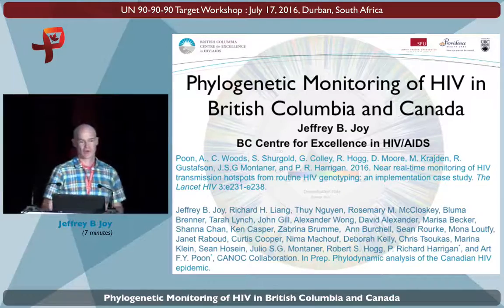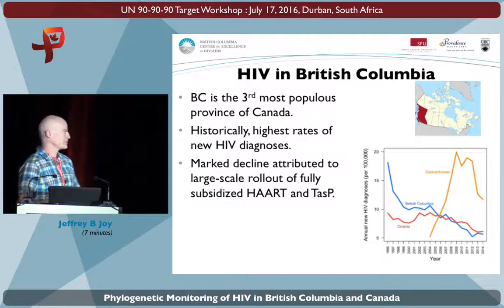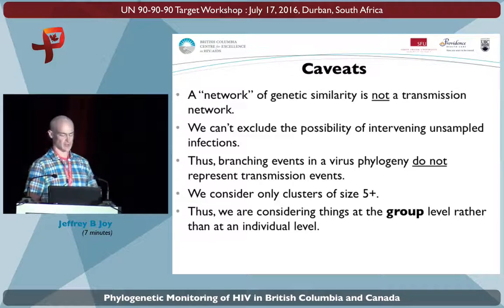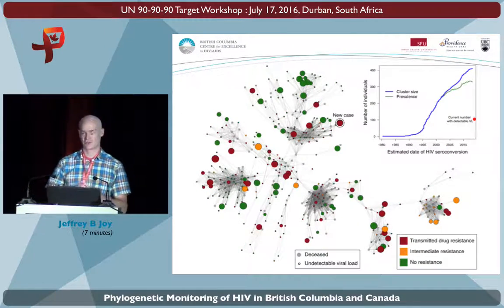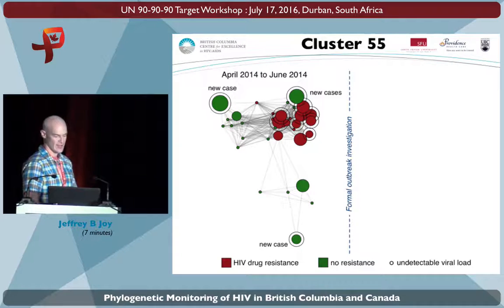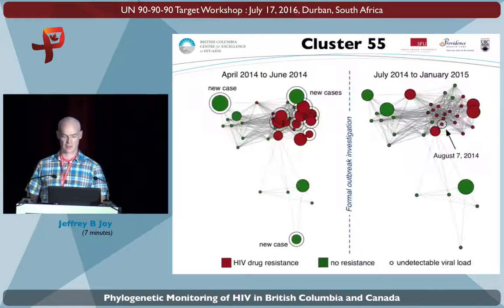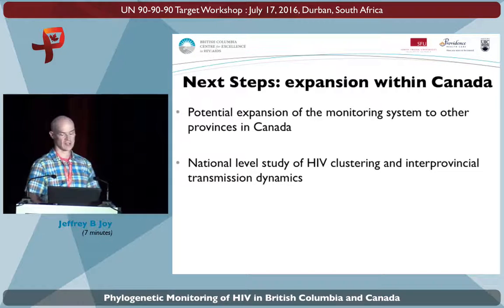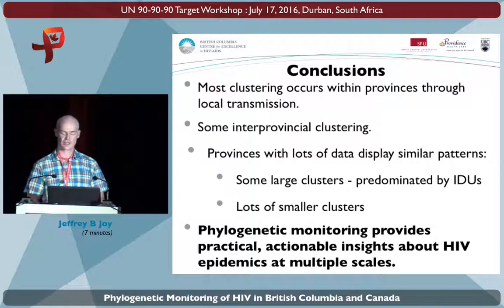Jeffrey Joy - British Columbia, Canada